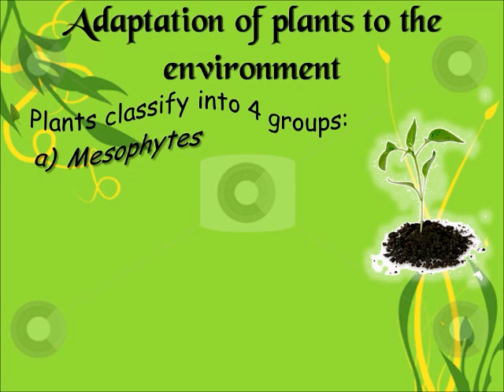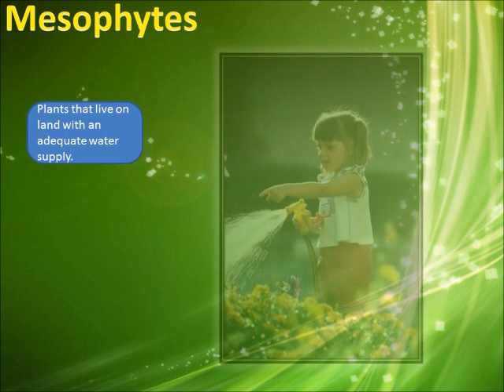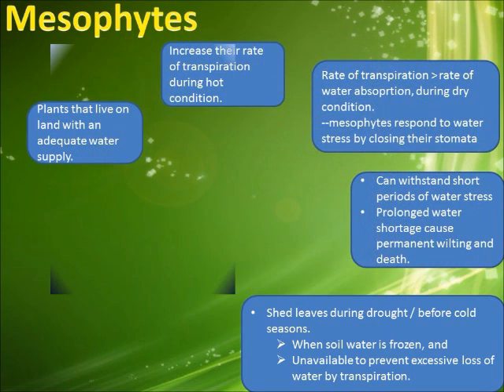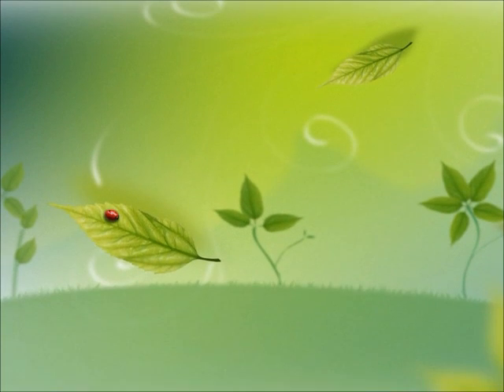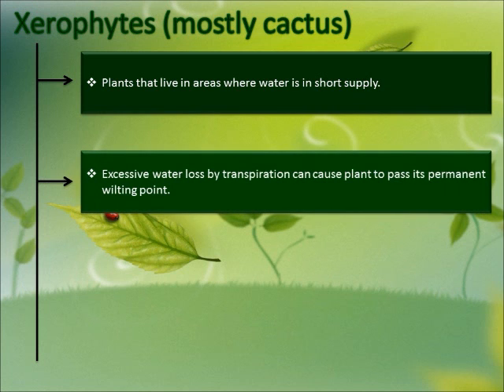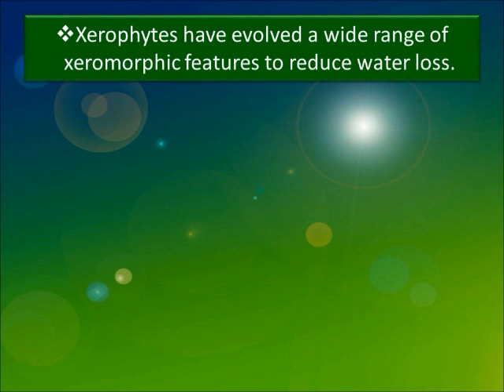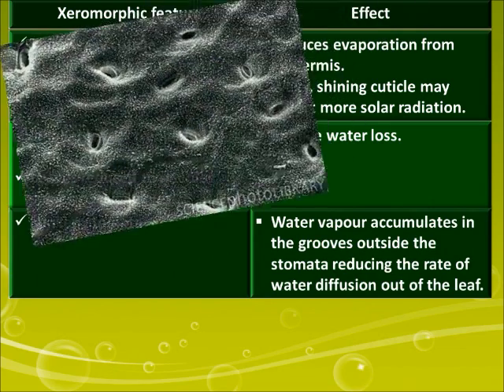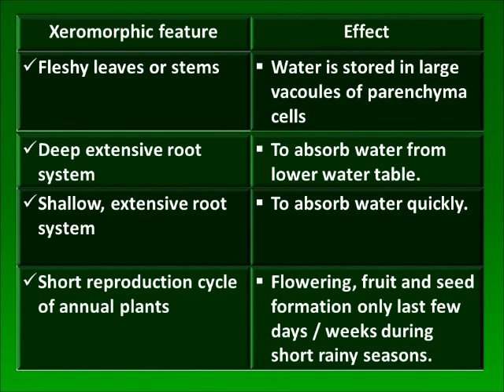Osmoregulation in plants (part 1)